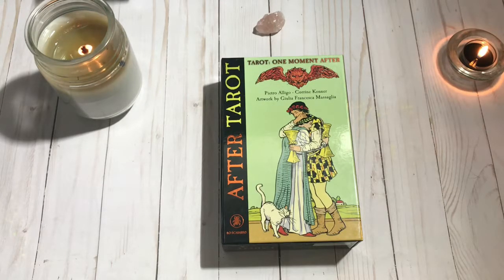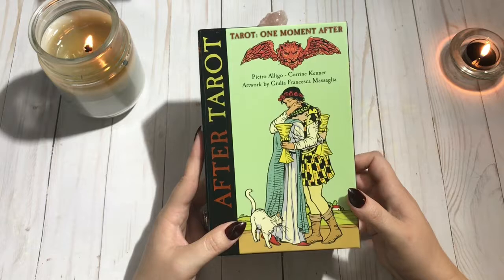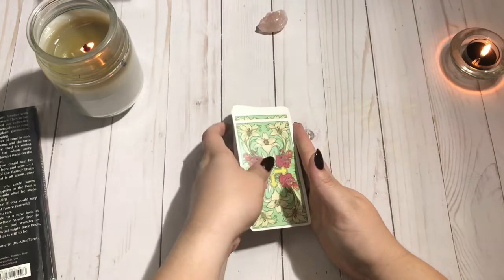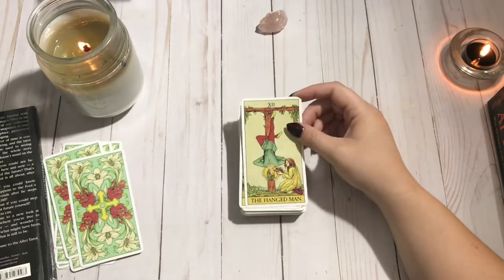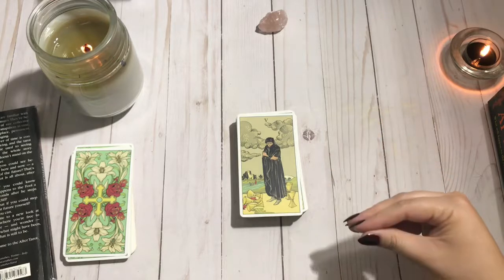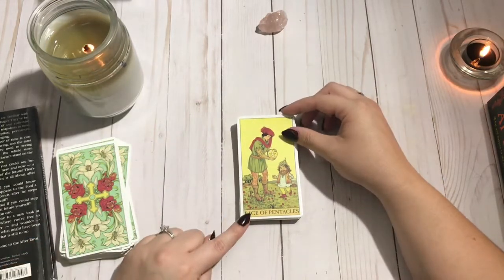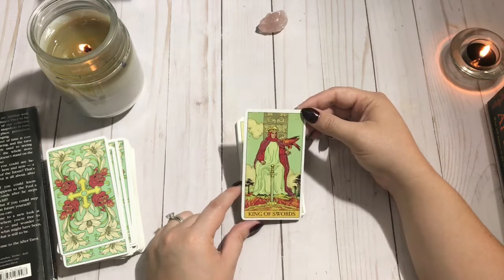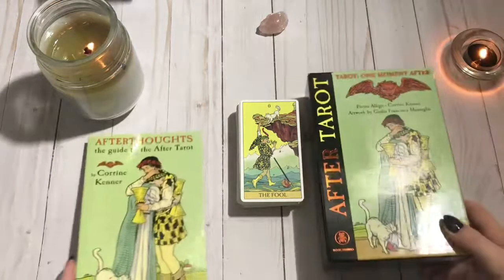The After Tarot ✨ Walkthrough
My first Tarot deck. Haven’t seen much about if so thought I’d share the deck with you.